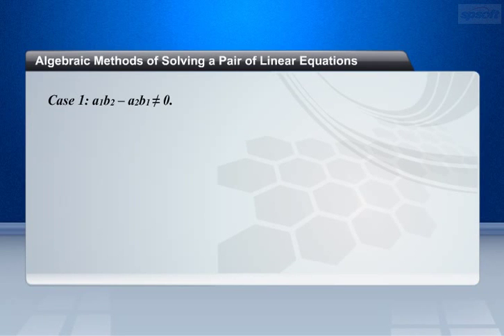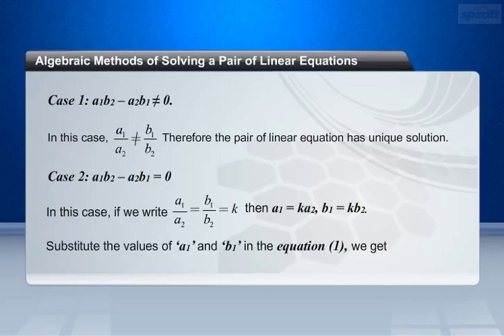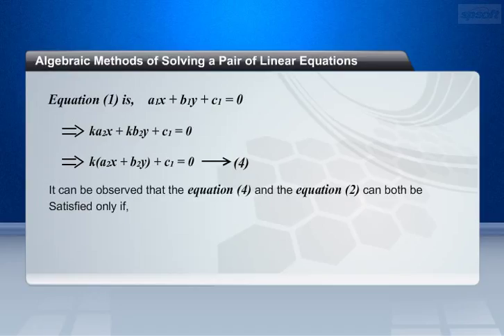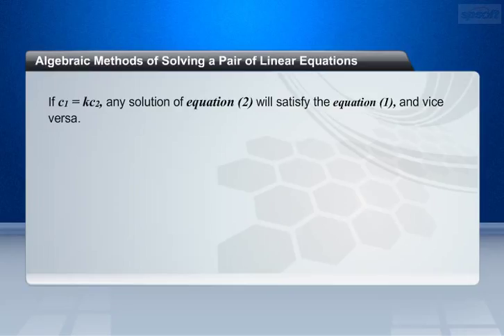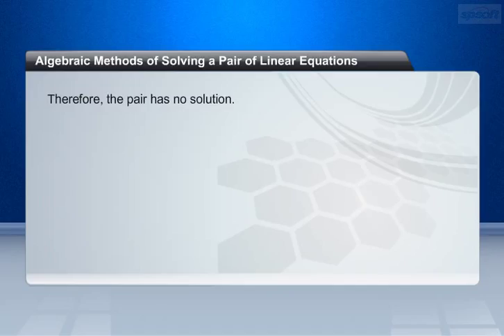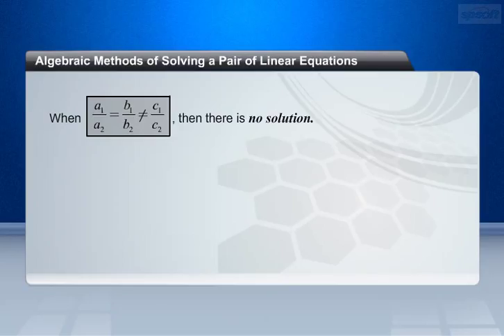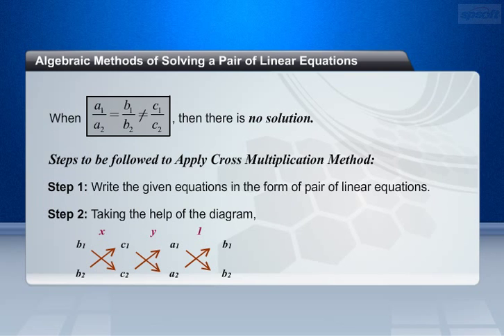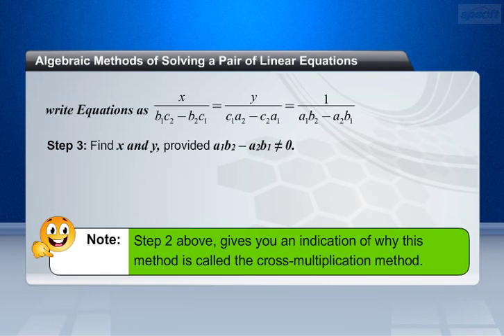Pair of Linear Equations in Two Variables – Part 38